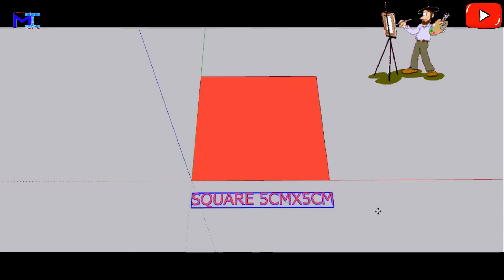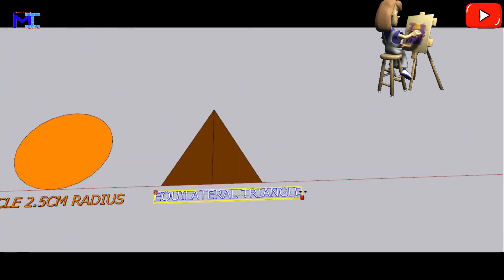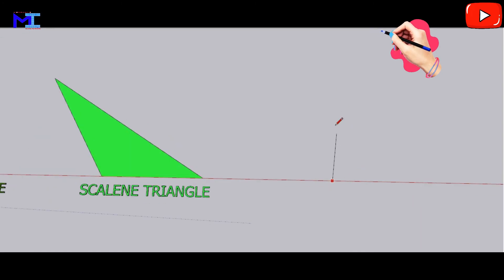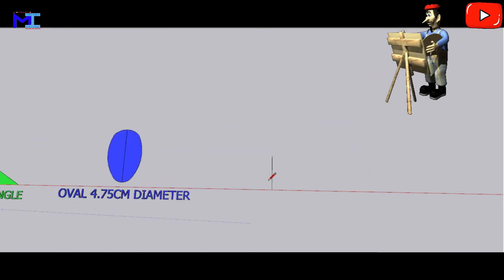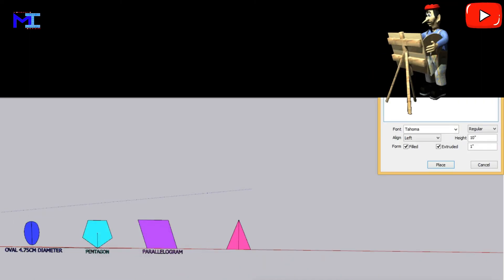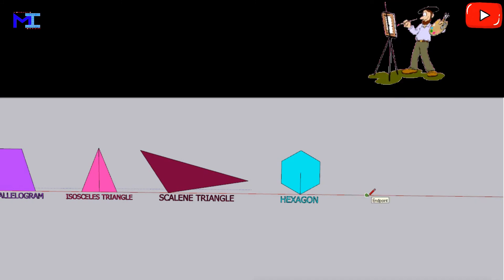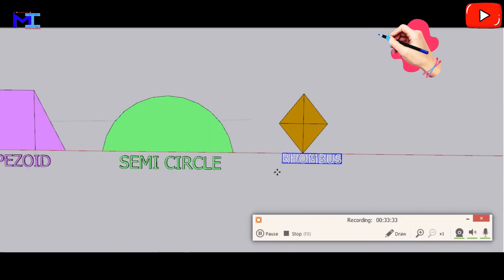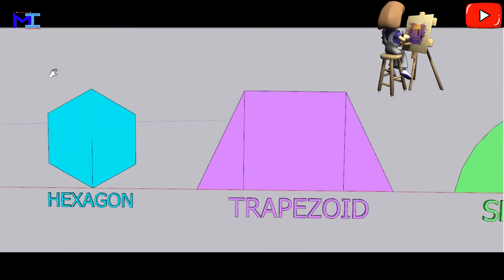2D & 3D VISUALIZATION | PREPARATION OF NATA EXAMINATION 2020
PURPOSELY I have created this as a short video to clear the concept of 2d & 3d visualization.

00:00 Start
00:31 A Brief Explanation
01:47 Examples Of 2 Dimensional Objects
02:01 Square
02:09 Rectangle
02:21 Circle
02:28 Equilateral Triangle
02:33 Right Angle Triangle
02:40 Scalene Triangle
02:46 Oval
02:53 Pentagon
03:01 Parallelogram
03:11 Isosceles Triangle
03:19 Hexagon
03:30 Trapezoid
03:40 Semi-Circle
 03:45 Rhombus
03:54 Nonagon
03:58 Heptagon
04:06 3-D Views
04:17 End
I have already made a couple of videos on NATA